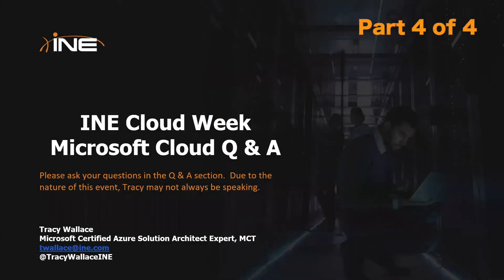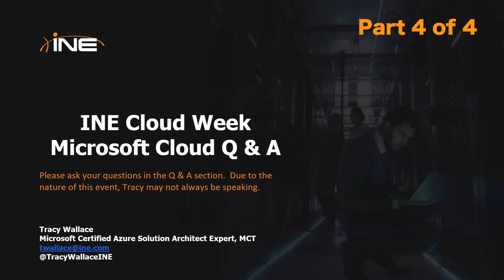Cloud Week: Live Q&A With Tracy Wallace (Part 4)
Thinking about getting Azure certified? Wondering how Microsoft 360 works? Stumped on a topic and want to run it by an expert? Check out  Microsoft Solutions Architect Expert, Tracy Wallace's Q&A where he took our attendee's questions live during Cloud Week.

Cloud computing has fundamentally changed how organizations maintain data and is now a critical component of business strategies worldwide. As one of the most important tools in the IT field, cloud computing is now, and will continue to be, a highly sought after skill. With company giants such as Microsoft, Amazon, and Google leading the way, cloud computing defines the technical landscape.

INE works exclusively with expert cloud professionals to provide aspiring cloud leaders with the advanced content they need. Our courses are a unique blend of in-depth instruction paired with hands-on exercises and quizzes that create a complete and proven training strategy.